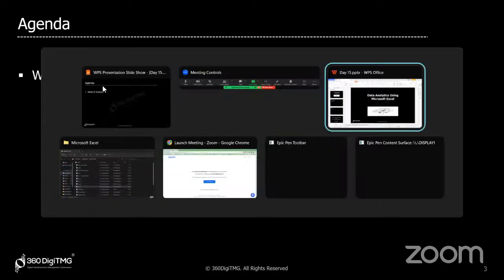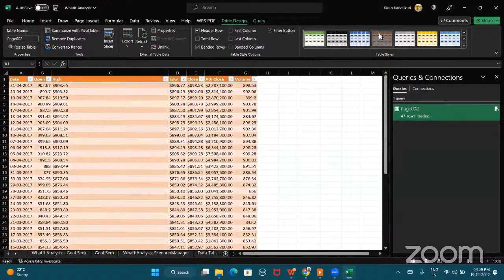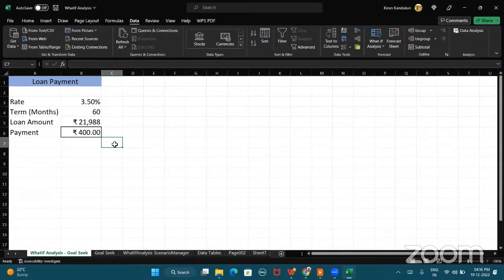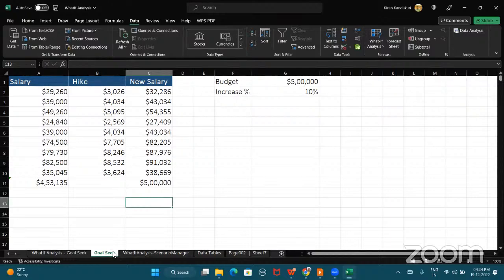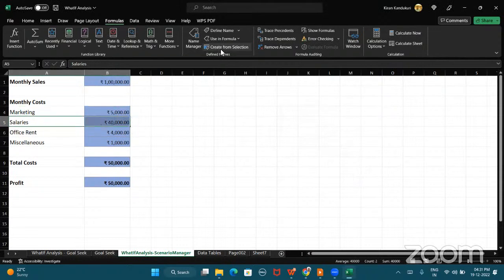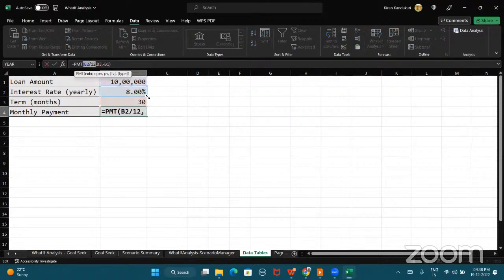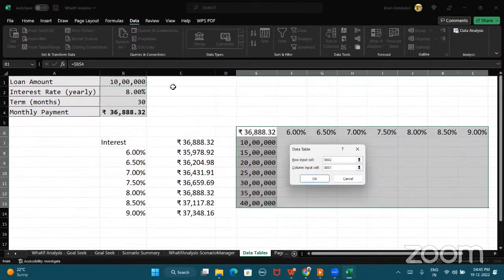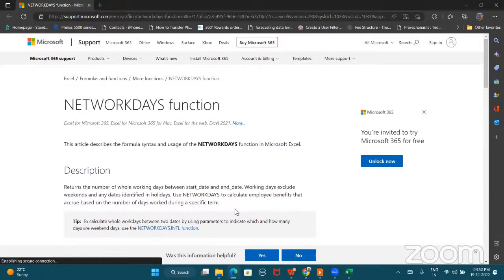Data Analytics using Excel | Day 15 | 360DigiTMG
Day 1 - Introduction, Basic Functions (Sum, Avg, Min, Max, Count)
Day 2 - Relative and Absolute referencing, Conditional Statements - IF, NESTEDIF, IFS
Day 3 - MAXIFS, MINIFS, SUMIFS, COUNTIFS, Error Handling using IFERROR and IFNA, Mixed Referencing, Conditional Formatting
Day 5 - VLOOKUP Exact match, Approximate Match, VLOOKUP on expanding data, HLOOKUP
Day 6 - VLOOKUP with Match Function, Limitations of VLOOKUP, XLOOKUP, Data Validation Lists with LOOKUPS
Day 7 - INDEX and MATCH, 2-Way LOOKUP, Text Functions, Formatting Data
Day 8 - Formatting Data in Table, Creating Pivot Tables, Working with Pivot Tables, Summarizing the Data
Day 9 -  GetPivotData feature, Calculated Fields, Show Data As option
Day 10 - Show Data As option, Slicer, TimeLine, Basic Charts
Day 11 - Bar Graphs, Pie Charts, Line Charts, Histograms
Day 12 - Tree Map, Pareto Chart, Waterfall Chart, Funnel Chart, Basic Dashboard
Day 13 - Basic Interactive Dashboard, Forecasting, Scatter Plots, Regression
Day 14 - Date and Time Functions, Get and Transform Data
Day 15 - What If Analysis

About 360DigiTMG
360DigiTMG is a 9-year-old training & consulting organization led by stalwarts of the industry who are alumnus of premier institutions like the Indian Institute of Technology, Indian Institute of Management and Indian School of Business. 360DigiTMG since its inception has been the forerunner in the space of management and niche programs that aid in up-skilling and cross skilling executives across various levels and domains. 360DigiTMG has been conducting training programs across the globe for corporate and individuals alike.
360DigiTMG is one stop solution to all the trainings in emerging technologies such as Artificial Intelligence, Machine Learning, Big Data, Project Management, Quality Management, etc. 360DigiTMG is a training company, which is a division of the analytics consulting firm Innodatatics Inc.